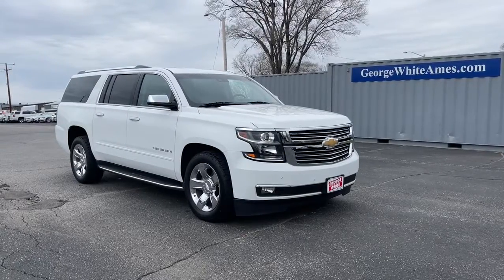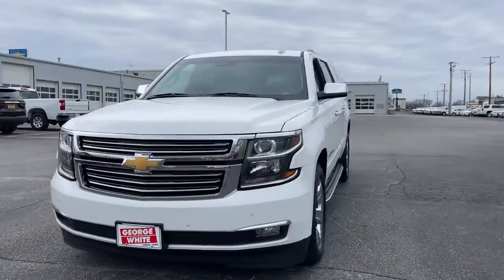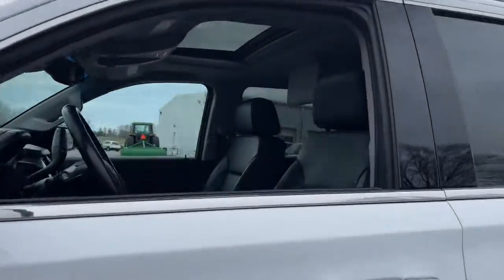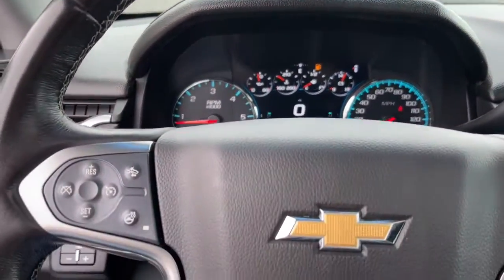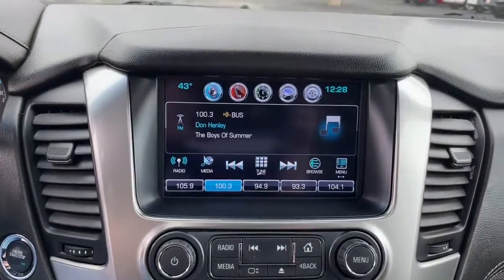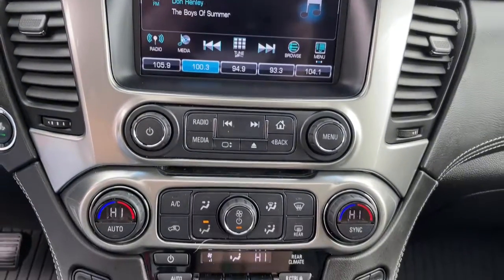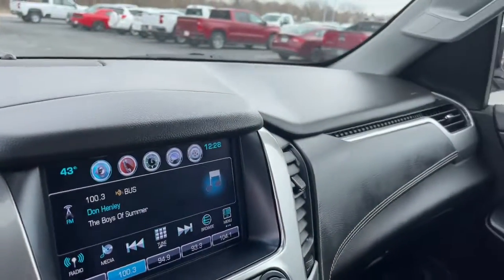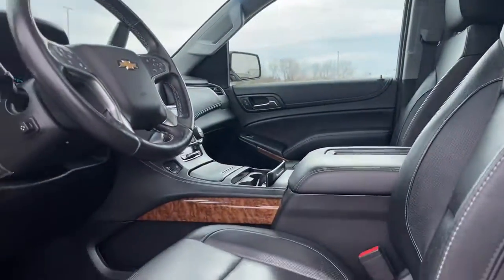2018 Chevrolet Suburban Ames, Boone, Story City, Marshaltown, Nevada Iowa A8853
Summit White Used 2018 Chevrolet Suburban available in Ames, Iowa at George White Chevrolet. Servicing the Boone, Story City, Marshalltown, and Nevada areas.

#{MAKE}
#{MODEL}
2018 Chevrolet Suburban Premier - Stock#: A8853 - VIN#: 1GNSKJKC3JR298418

1719 S. High Ave

Summit Whitebr2018 Chevrolet Suburban Premier 4D Sport Utility 4WD 6-Speed Automatic Electronic with Overdrive EcoTec3 5.3L V8brbrbrGEORGE WHITE CHEVROLET - PRE-OWNED INVENTORY FOR AMES & ANKENY CHEVROLET CUSTOMERS George White Chevrolet is also your source for pre-owned Chevy cars and trucks. We have a large pre-owned inventory available. For used cars near Ankeny paired with amazing service visit our Ames Chevrolet showroom for a test drive today. You can use our site to view inventory find a quick quote or research leasing and financing options.brbrAwards:br  * 2018 KBB.com 10 Most Awarded Brands
Preferred Equipment Group 1LZ|3.08 Rear Axle Ratio|3.42 Rear Axle Ratio|Wheels: 20 x 9 Polished-Aluminum|Wheels: 20 x 9 Chrome|Heated & Ventilated Front Reclining Bucket Seats|Perforated Leather-Appointed Seat Trim|Power Release 2nd Row Bucket Seats|Sun, Entertainment & Destinations Package|Radio: Chevrolet MyLink AM/FM Stereo w/Navigation|Rear Seat Entertainment System|Enhanced Driver Information Center|Hanging Tote Console Insert (LPO)|License Plate Front Mounting Package|Max Trailering Package|Magnetic Ride Control Suspension Package|2-Speed Active Electronic AutoTrac Transfer Case|Memory Settings|6-Way Power Front Passenger Seat Adjuster|3rd Row 60/40 Power Fold Split-Bench|Passive Entry System|Driver Inboard & Front Passenger Airbags|Color-Keyed Carpeting Floor Covering|1st & 2nd Row Color-Keyed Carpeted Floor Mats|Push Button Keyless Start|Remote Vehicle Start|Black Assist Steps|Power Tilt-Sliding Sunroof w/Express-Open/Close|Floor Console w/Storage Area|Auto-Dimming Inside Rear-View Mirror|Power Folding & Adjustable Heated Outside Mirrors|3rd Row DVD Screen|4-Wheel Antilock Disc Brakes|Power-Adjustable Accelerator & Brake Pedals|Integrated Trailer Brake Controller|Electronic Cruise Control w/Set & Resume Speed|Wireless Charging|Heated 2nd Row Outboard Seats|Heated & Ventilated Driver & Front Passenger Seats|Power Tilt & Telescoping Steering Column|SiriusXM NavTraffic|Single-Speed Active Autotrac Transfer Case|OnStar Basic Plan For 5 Years|12-Volt Auxiliary Power Outlet (5)|Safety Alert Seat|Fog Lamps|Hands Free Power Liftgate|Single-Slot CD/MP3 Player|Intellibeam Headlamps w/Automatic High Beam On/Off|SiriusXM Satellite Radio|HD Radio|Front & Rear Park Assist|Forward Collision Alert|Rear Cross-Traffic Alert|Universal Home Remote|Lane Keep Assist w/Lane Departure Warning|Low Speed Forward Automatic Braking|Lane Change Alert w/Side Blind Zone Alert|Bose Centerpoint Premium 10-Speaker Surround Sound|Head-Up Display|Heated Leather Wrapped Steering Wheel|Roof-Mounted Luggage Rack Side Rails|Enhanced Driver Alert Package|4-Wheel Disc Brakes|Air Conditioning|Electronic Stability Control|Front Bucket Seats|Front Center Armrest|Headphones|Leather Shift Knob|Navigation System|Power Liftgate|Spoiler|Tachometer|Voltmeter|3rd row seats: split-bench|ABS brakes|Adjustable pedals|Alloy wheels|Auto-dimming door mirrors|Automatic temperature control|Bodyside moldings|Brake assist|Bumpers: body-color|CD player|Delay-off headlights|Driver door bin|Driver vanity mirror|Dual front impact airbags|Dual front side impact airbags|Front anti-roll bar|Front dual zone A/C|Front fog lights|Front reading lights|Front wheel independent suspension|Fully automatic headlights|Garage door transmitter|Heated door mirrors|Heated front seats|Heated rear seats|Heated steering wheel|Illuminated entry|Low tire pressure warning|Memory seat|Occupant sensing airbag|Outside temperature display|Overhead airbag|Overhead console|Panic alarm|Passenger door bin|Passenger vanity mirror|Pedal memory|Power door mirrors|Power driver seat|Power passenger seat|Power steering|Power windows|Rain sensing wipers|Rear air conditioning|Rear anti-roll bar|Rear audio controls|Rear reading lights|Rear window defroster|Rear window wiper|Remote keyless entry|Roof rack: rails only|Security system|Speed control|Speed-sensing steering|Split folding rear seat|Steering wheel memory|Steering wheel mounted audio controls|Telescoping steering wheel|Tilt steering wheel|Traction control|Trip computer|Turn signal indicator mirrors|Variably intermittent wipers|Ventilated front seats|Auto-dimming Rear-View mirror|10 Speakers|High-Intensity Discharge Headlights|Compass|AM/FM radio: SiriusXM|Display: analog|Exterior Parking Camera Rear|Auto High-beam Headlights|Blind spot sensor: Lane Change Alert with Side Blind Zone